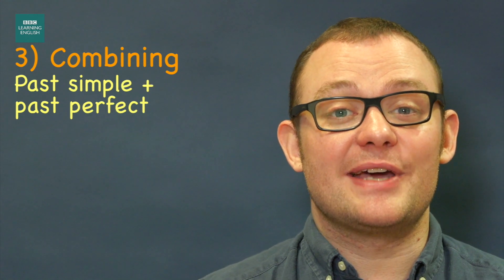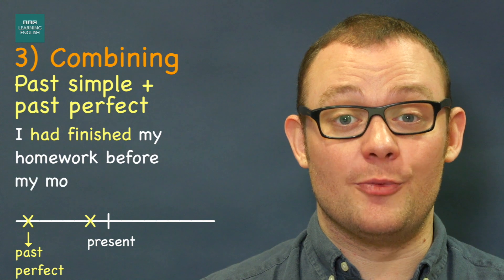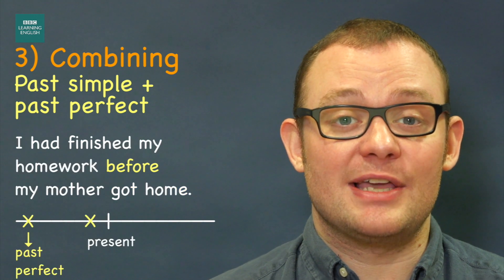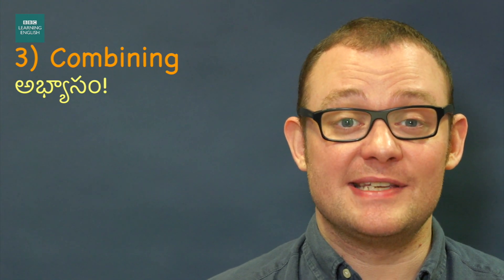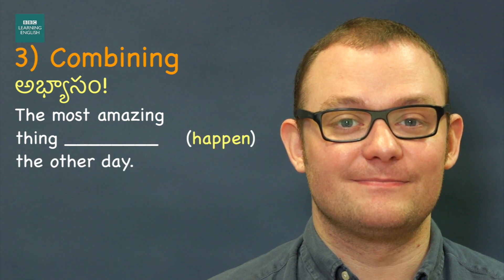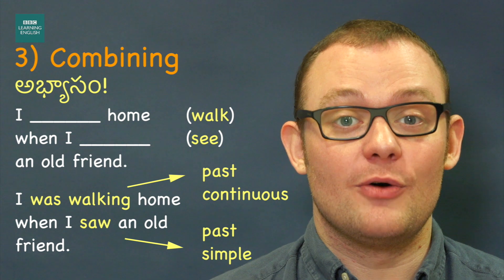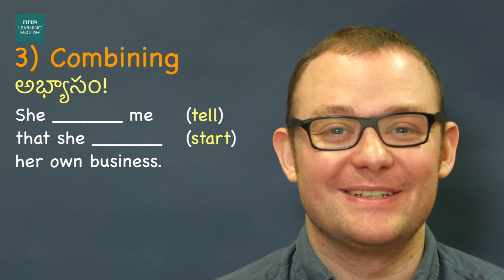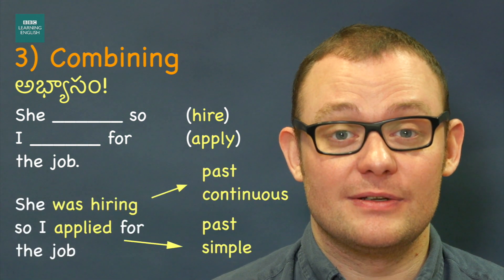Narrative Tenses - కథ చెప్పడానికి లేదా గతంలో జరిగిన విషయాలు చెప్పడానికి వాడే టెన్స్‌లు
మీరు కథలు బాగా చెప్పగలరా? గతంలో జరిగిన విషయాలను పూస గుచ్చి కథగా అల్లి చెప్పగలరా? లేక అలా చెప్పడంలో ఏ టెన్స్‌లు వాడాలో తెలియక ఇబ్బంది పడతారా?  అయితే జేమ్స్ చెప్పే ఈ పాఠాలను వినండి. గతంలో జరిగే విషయాలను చెప్పడానికి ఏ యే క్రియలను వాడాలో కూలంకషంగా వివరిస్తున్నారు. Past simple, past continuous, past perfect tense లను ఎలా వాడాలో విని తెలుసుకోండి.

Are you a good story teller? Well if not, join James for Your English Lesson, where he will explain how to use the past simple, past continuous and past perfect to tell long detailed stories!

Learning English is easy! Improve your English with our free English videos and lessons on listening, grammar, vocabulary, pronunciation and English exams.

Please use English when you comment.